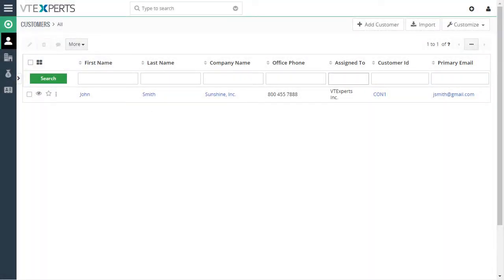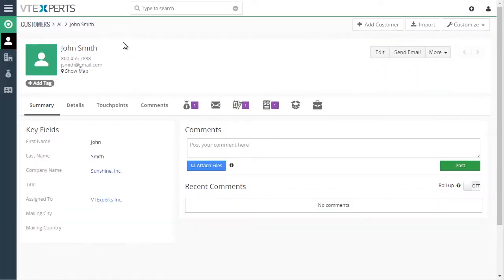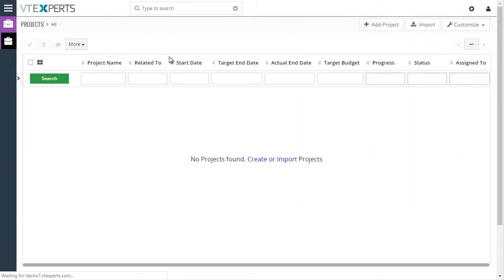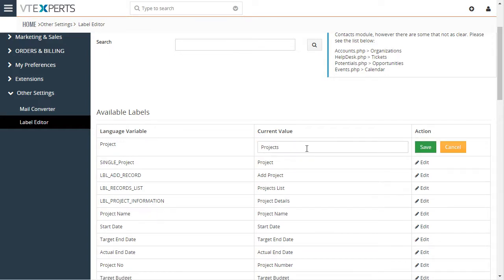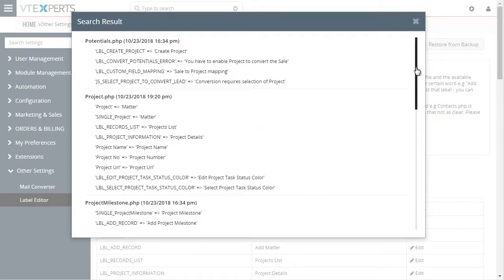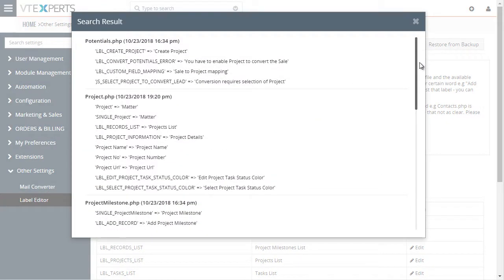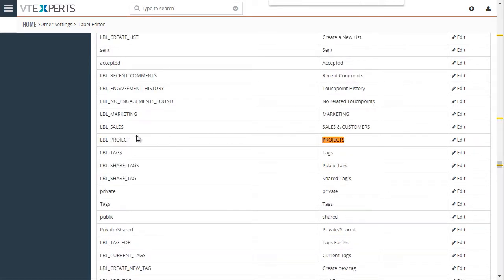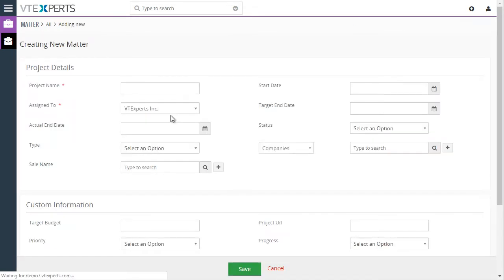Label Editor - Extension for VTiger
Label Editor for VTiger was designed to change any label/element in VTiger. It supports fields, modules, buttons, menu items, lists and much more! Very easy to use interface (pick language, module, search and edit labels). It has a built-in search to locate any labels that are not as obvious.

VTExperts, Inc.